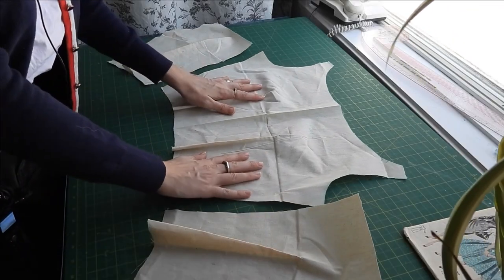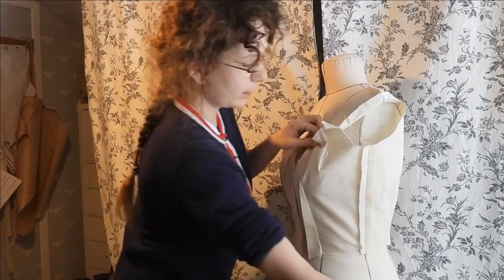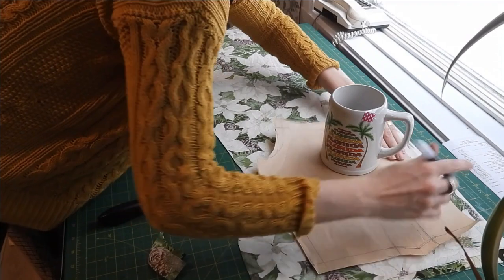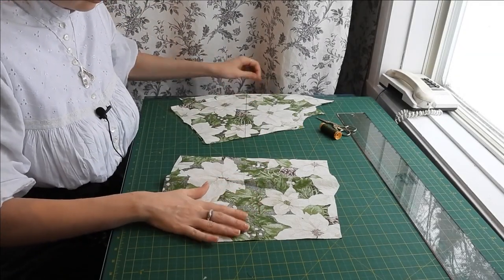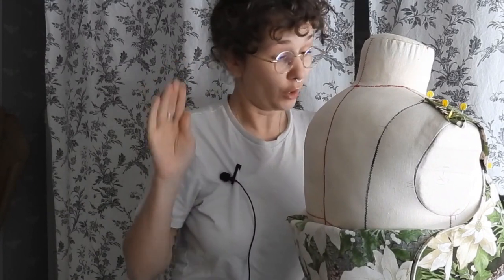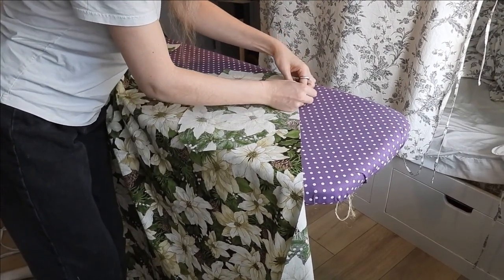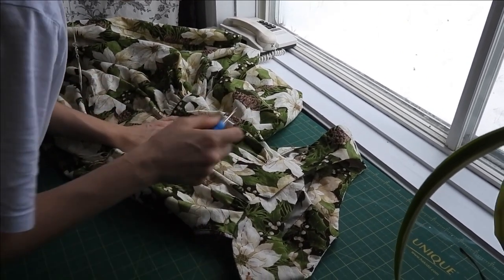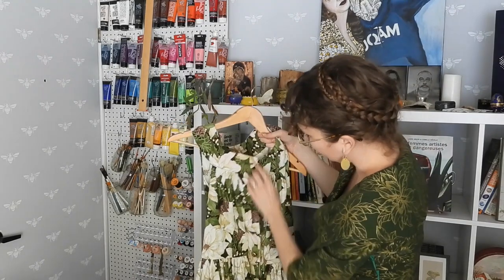Late 1950s Christmas Cocktail Dress: Following Vintage Pattern Butterick 8058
- The project starts at 3:54
- Want to skip right to the reveal? It's at 17:30